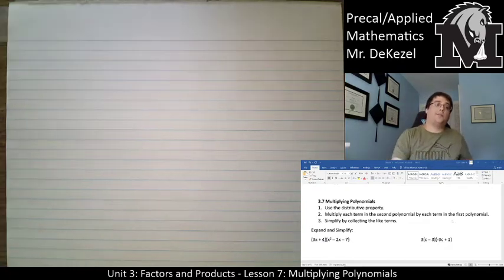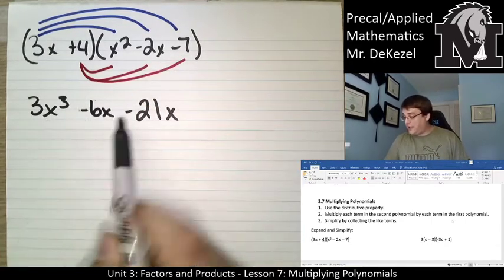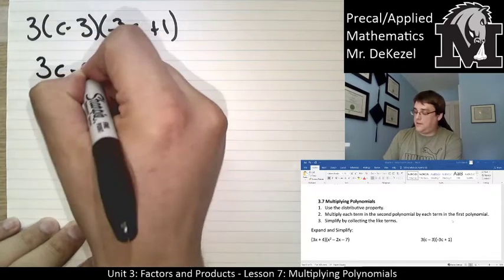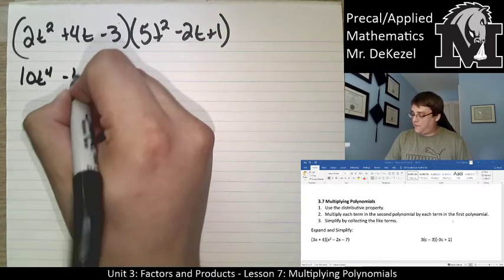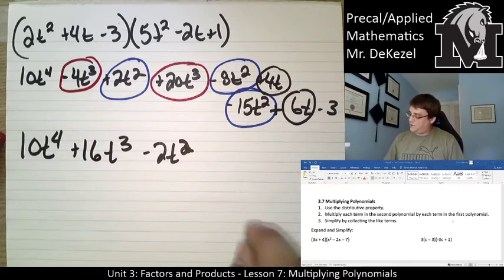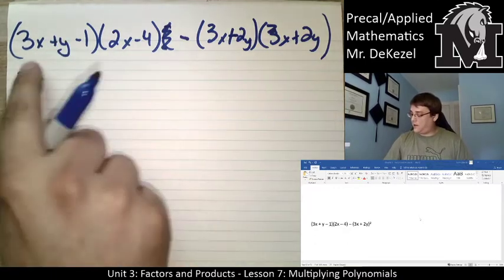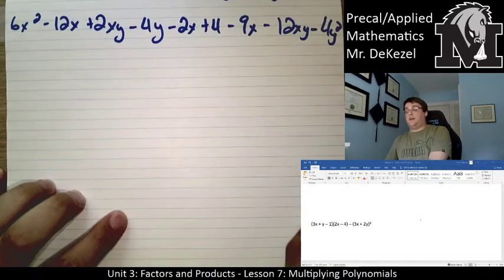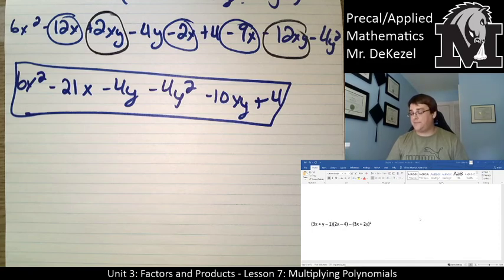3.7 Multiplying Polynomials